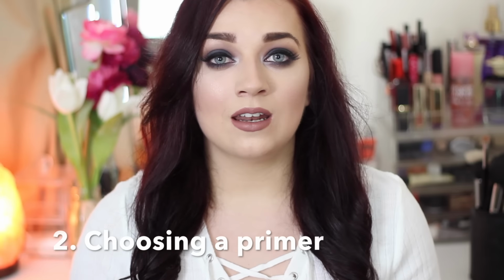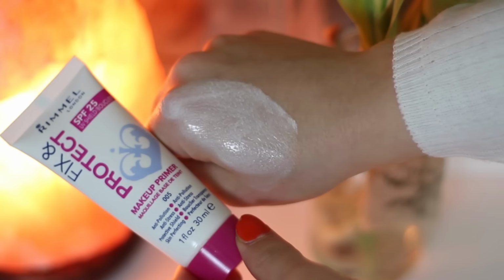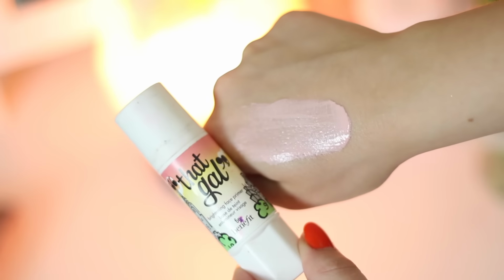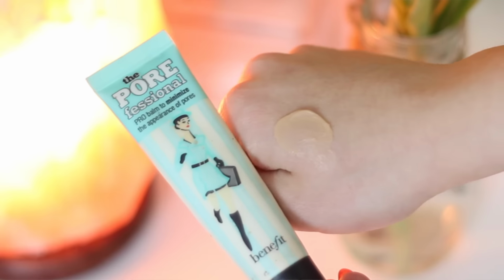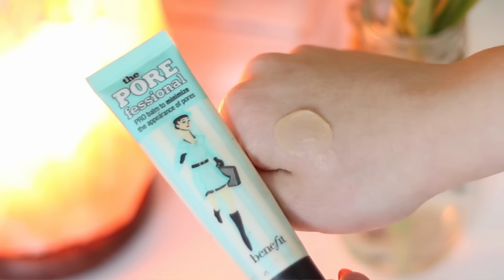Prepping the skin | Primer 101 Tuesdays Beauty Tips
Really hope you enjoy this makeup lesson on face primers.
If you have combination skin pick a primer that will work best for you or you can use two primers for different areas.
There is also colour corrector primers available but we will talk more about that in my colour corrector lesson.
Love Saz x
P.S remember to always apply primer to fresh clean skin.

All Brushes Used blank canvas